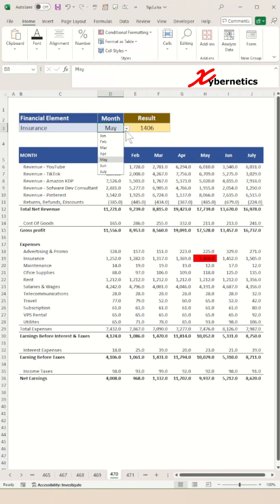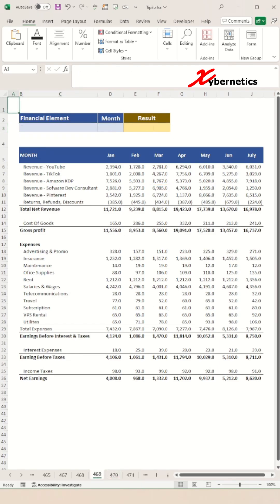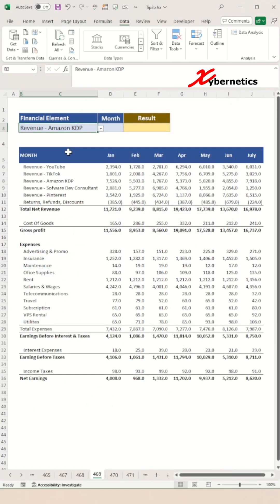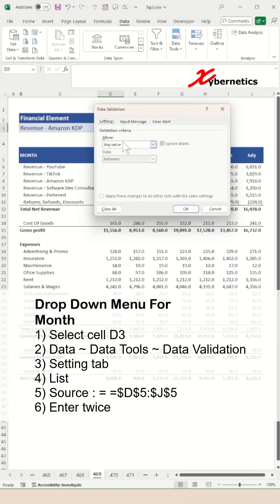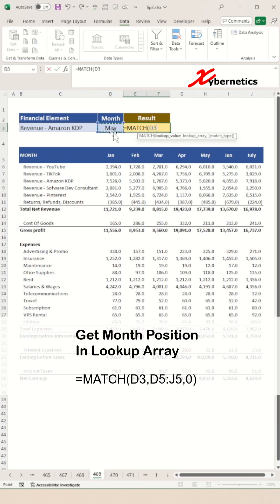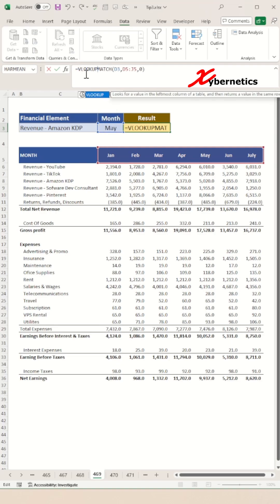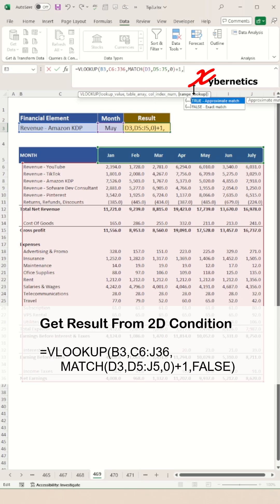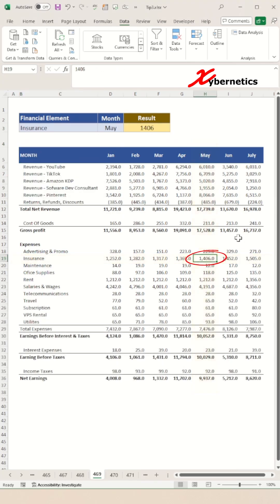2D Lookup In Excel - Excel Tips and Tricks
Learn how to set up 2D lookup in Excel.

A 2D lookup in Excel involves finding a value at the intersection of a specified row and column in a two-dimensional array. To perform a lookup in a 2D array in Excel, you typically use the INDEX and MATCH functions together. A 2D XLOOKUP is a feature introduced in newer versions of Excel that allows you to perform more advanced two-dimensional lookups with a single formula. A 2-way lookup in Excel refers to searching for a value at the intersection of two criteria, usually achieved by combining functions like INDEX, MATCH, and possibly XLOOKUP. While VLOOKUP typically searches for a value based on one lookup value, you can simulate a two-way lookup by concatenating two values. A 2D lookup table in Excel is a grid-like structure where data is organized into rows and columns, enabling efficient retrieval of information based on two criteria.

At the end of the video, you should be able to answer the following question
What is a 2 D lookup in Excel?
How do you lookup in a 2 dimensional array in Excel?
What is a 2D Xlookup?
What is 2 way lookup in Excel?
Can you do a VLOOKUP with 2 lookup values?
What is a 2D lookup table?

Drop Down List For Financial Elements
1) Select cell C3
2) Data ~ Data Tools ~ Data Validation
3) Setting tab
4) List
5) Source : =$C$5:$C$36
6) Enter twice

Drop Down List For Months
1) Select cell D3
2) Data ~ Data Tools ~ Data Validation
3) Setting tab
4) List
5) Source : = =$D$5:$J$5
6) Enter twice

Let's break down this formula.

=VLOOKUP(B3,C6:J36,MATCH(D3,D5:J5,0)+1,FALSE)

VLOOKUP: This is a function used in Excel to search for a value in the first column of a range and return a value in the same row from a specified column. It stands for "vertical lookup".

B3: This is the value Excel is searching for in the first column of the range C6

C6
: This is the range where Excel is searching for the value from B3.

MATCH(D3,D5
,0)+1: This part finds the position of the value in cell D3 within the range D5
. The "+1" is added to the result of the MATCH function to return the value from the column to the right of the matched value.

D3: This is the value Excel is looking for within the range D5

D5
: This is the range where Excel is searching for the value from D3.

FALSE: This parameter tells Excel to find an exact match for the value in B3. If it's set to TRUE or omitted, Excel will find the closest match that is less than or equal to the lookup value.

Putting it all together, the formula searches for the value in B3 within the range C6
. Once found, it looks for the corresponding value in the row specified by the MATCH function within the range D5
. Finally, it returns the value from the column to the right of the matched value